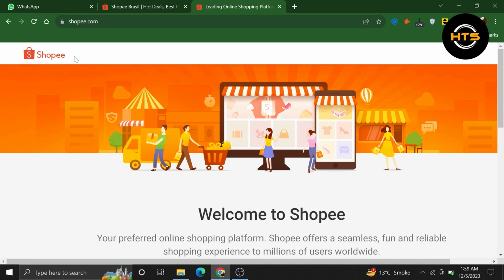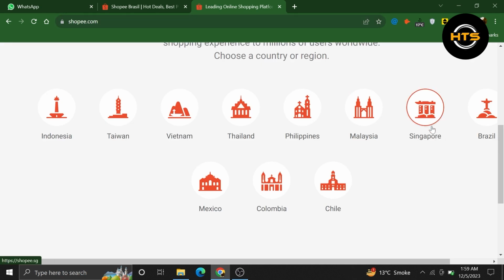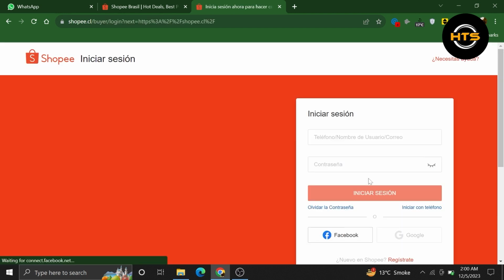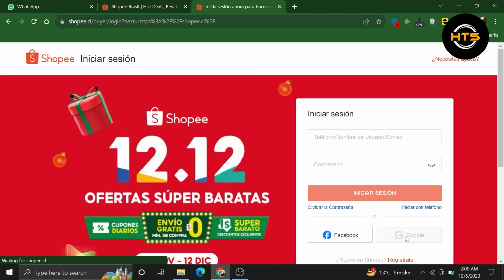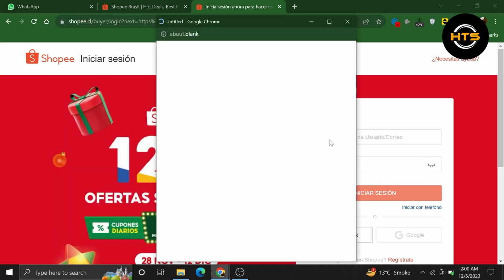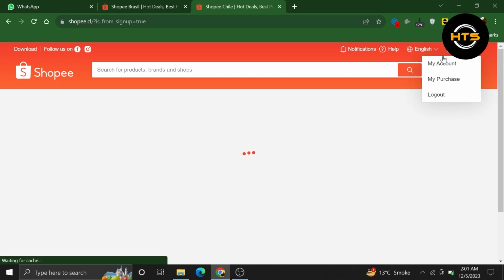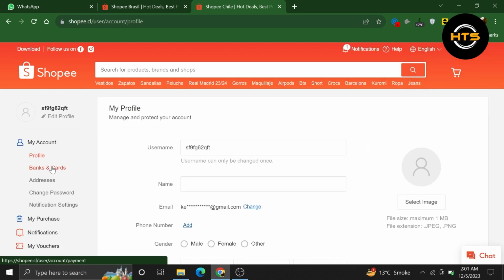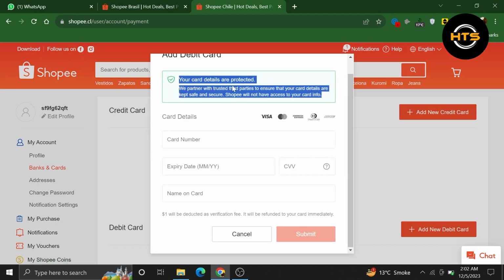How To Change Shopee Payment To COD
Hey everyone! Welcome to this how to change mode of payment in shopee video tutorial.

If you want to know how to change payment method in shopee to cash on delivery, how to use shopeepay to pay order or how to pay online in Shopee, this video is for you.

In this video, we will show you how to change payment option in shopee and how to add payment method on Shopee.

The steps on how to change payment method in shopee is easy.

After watching this video, you will find out how to change payment method on shopee and how to use cash on delivery on Shopee.